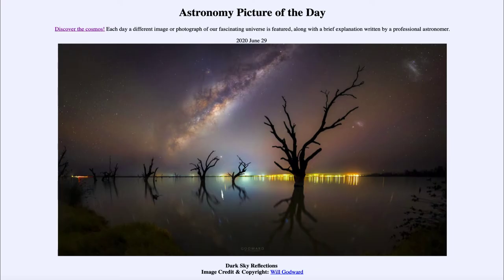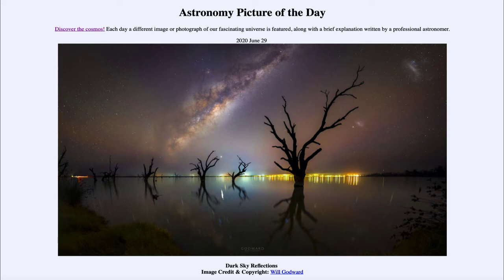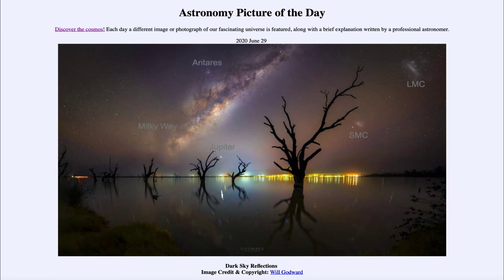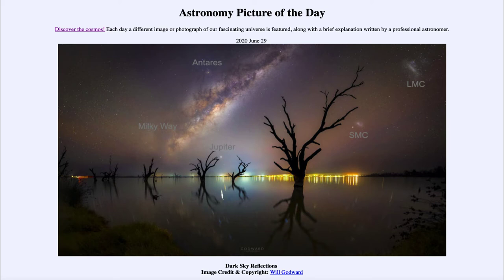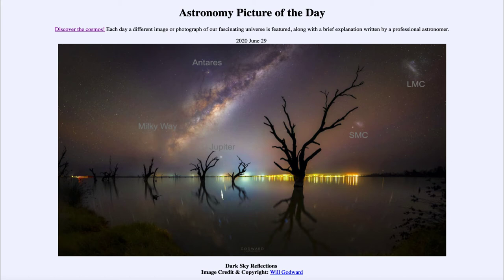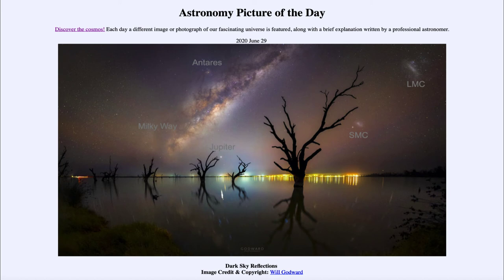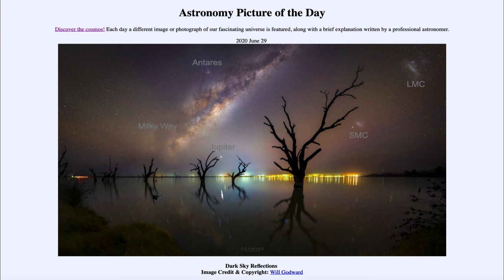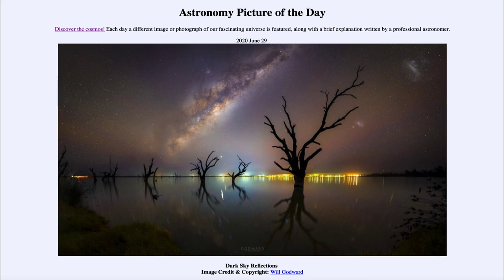2020 June 29 - Dark Sky Reflections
In today's image, we see the night sky from South Australia. In the sky, we see the Milky Way, the Large Magellanic Cloud and the Small Magellanic Cloud, the star Antares and the planet Jupiter.